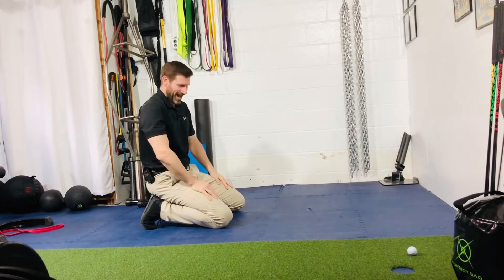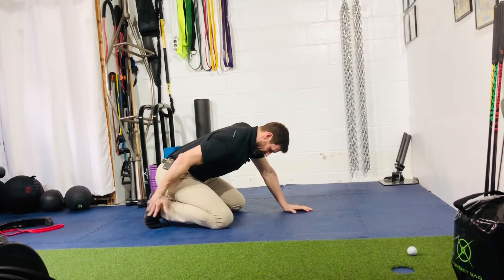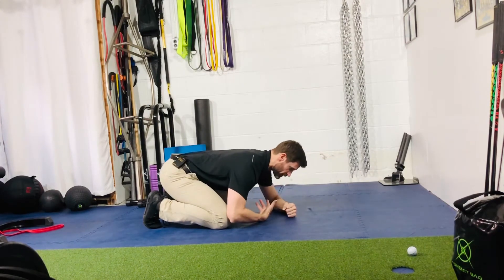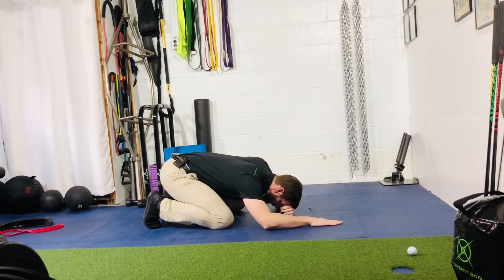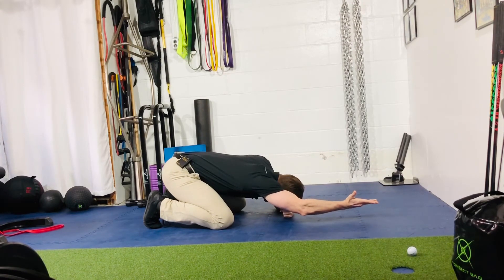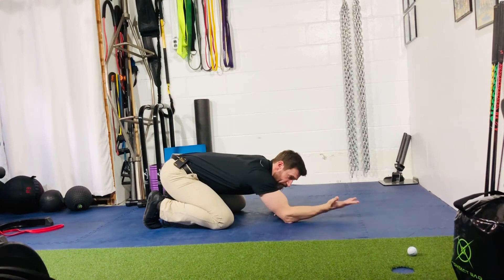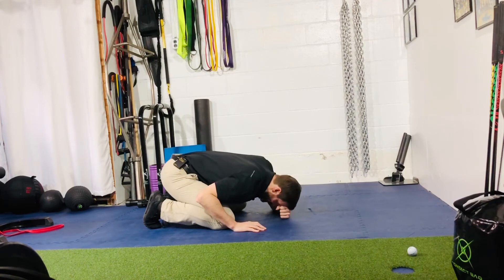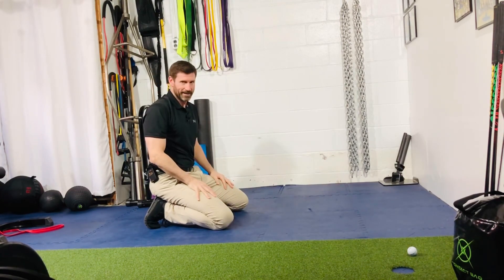Reach Roll and Lift